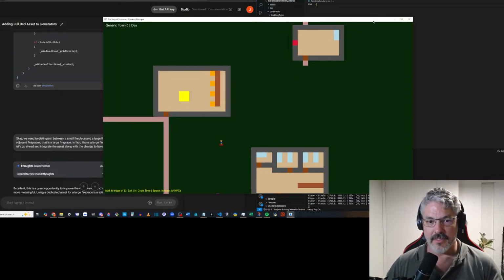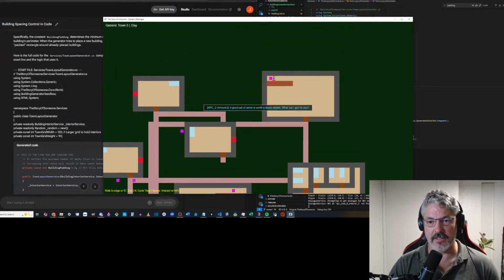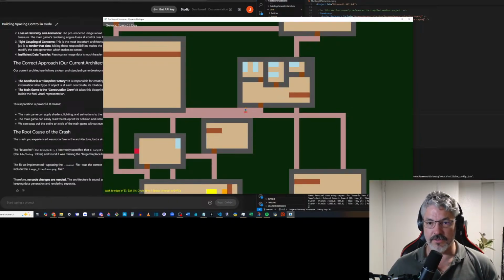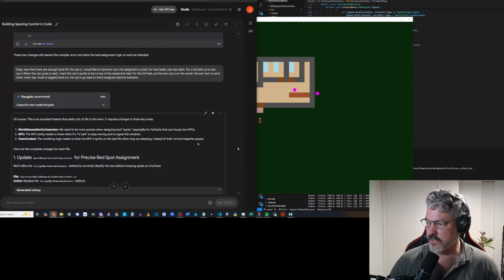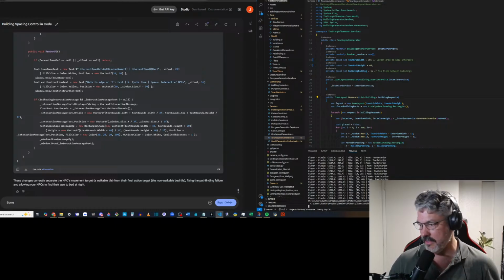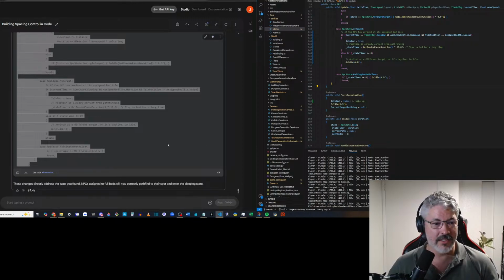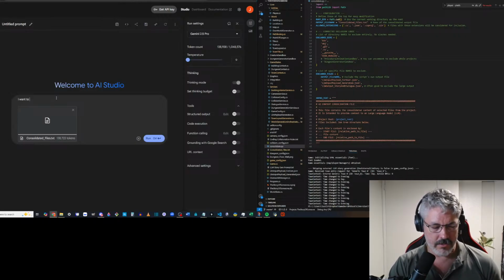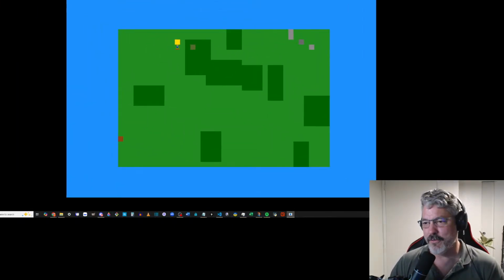Vibe Coding Game Dev | Day 3: Finishing Proc Gen Village Assets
I'm using vibe coding techniques to make my procedurally generated RPG, The Story of Someone. Watch my workflow to code a game utilizing AI to the extreme. Virtually no code written manually. I utilize problem solving techniques to guide the AI to produce the output I am looking for. No game engine necessary!!